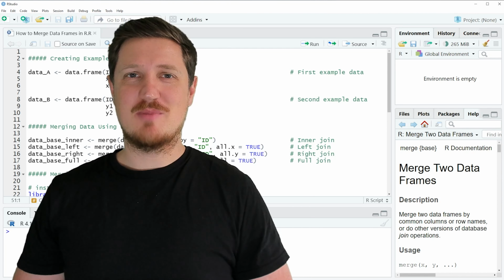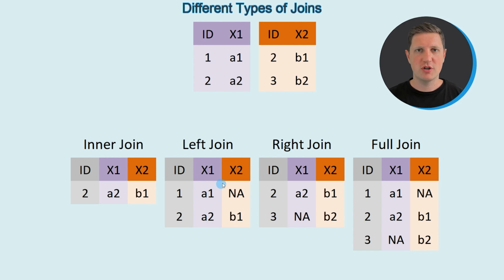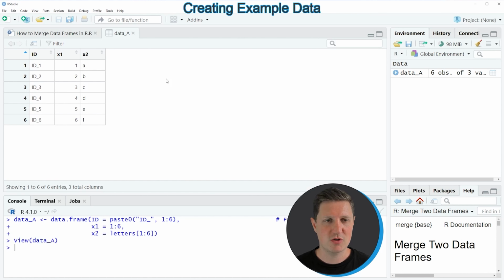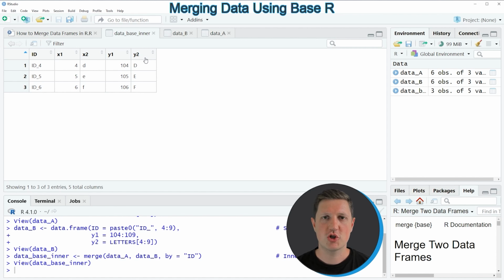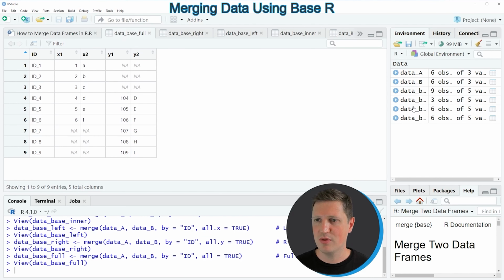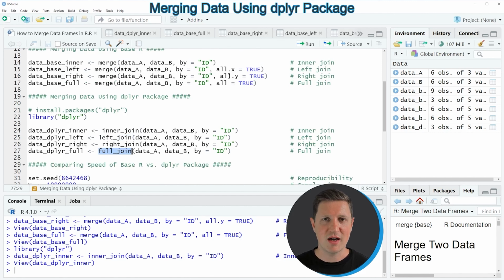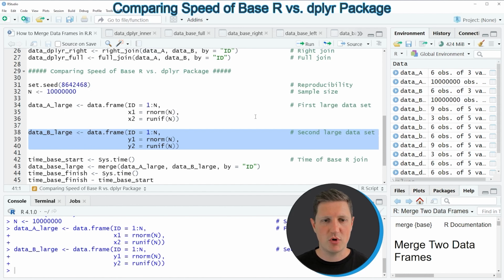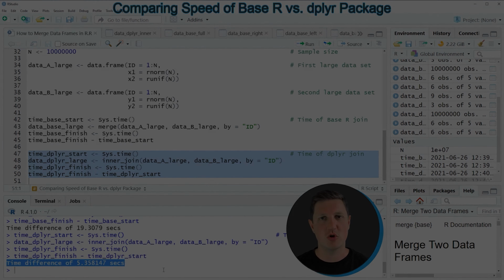Join Data Frames with Base R vs. dplyr (Example) | Fastest Merge | Inner, Full Outer, Left & Right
How to merge data frames using Base R vs. the dplyr package in the R programming language. More details
Sections of this video:
00:00 - Introduction
00:45 - Different Types of Joins
05:15 - Creating Example Data
06:55 - Merging Data Using Base R
12:15 - Merging Data Using dplyr Package
15:15 - Comparing Speed of Base R vs. dplyr Package
20:40 - Outro

R code of this video:

data_A ‹- data.frame(ID = paste0("ID_", 1:6),                      # First example data
                     x1 = 1:6,
                     x2 = letters[1:6])
data_A

data_B ‹- data.frame(ID = paste0("ID_", 4:9),                      # Second example data
                     y1 = 104:109,
                     y2 = LETTERS[4:9])
data_B

data_base_inner ‹- merge(data_A, data_B, by = "ID")                # Inner join
data_base_left ‹- merge(data_A, data_B, by = "ID", all.x = TRUE)   # Left join
data_base_right ‹- merge(data_A, data_B, by = "ID", all.y = TRUE)  # Right join
data_base_full ‹- merge(data_A, data_B, by = "ID", all = TRUE)     # Full join

data_dplyr_inner ‹- inner_join(data_A, data_B, by = "ID")          # Inner join
data_dplyr_left ‹- left_join(data_A, data_B, by = "ID")            # Left join
data_dplyr_right ‹- right_join(data_A, data_B, by = "ID")          # Right join
data_dplyr_full ‹- full_join(data_A, data_B, by = "ID")            # Full join

set.seed(8642468)                                                  # Reproducibility
N ‹- 100                                                           # Sample size

data_A_large ‹- data.frame(ID = 1:N,                               # First large data set
                           x1 = rnorm(N),
                           x2 = runif(N))

data_B_large ‹- data.frame(ID = 1:N,                               # Second large data set
                           y1 = rnorm(N),
                           y2 = runif(N))

time_base_start ‹- Sys.time()                                      # Time of Base R join
data_base_large ‹- merge(data_A_large, data_B_large, by = "ID")
time_base_finish ‹- Sys.time()
time_base_finish - time_base_start
# Time difference of 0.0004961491 secs

time_dplyr_start ‹- Sys.time()                                     # Time of dplyr join
data_dplyr_large ‹- inner_join(data_A_large, data_B_large, by = "ID")
time_dplyr_finish ‹- Sys.time()
time_dplyr_finish - time_dplyr_start
# Time difference of 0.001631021 secs